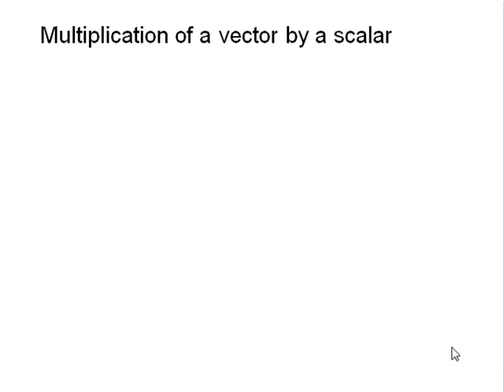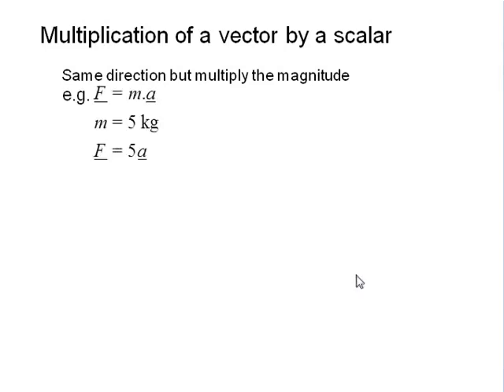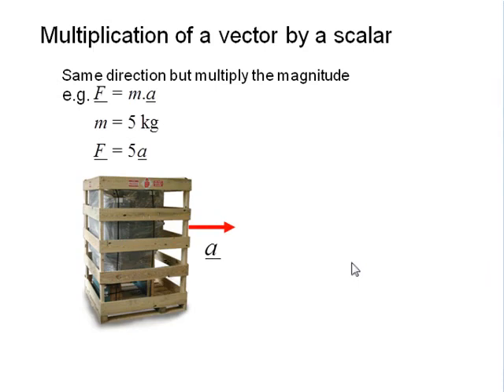multiplication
vector multiplication